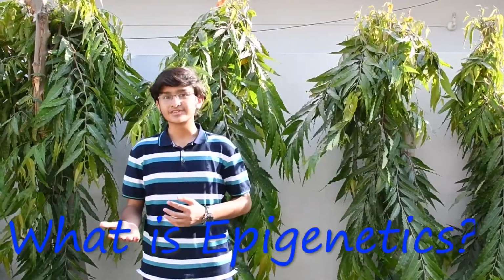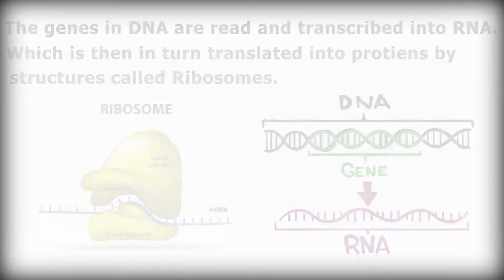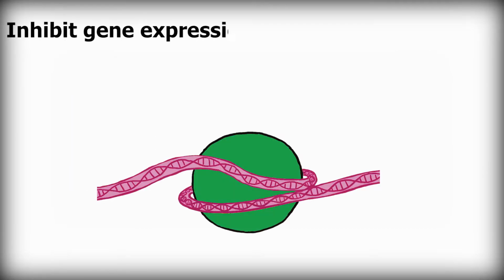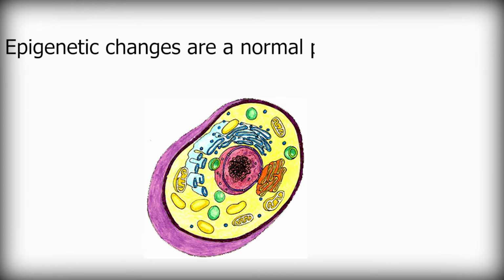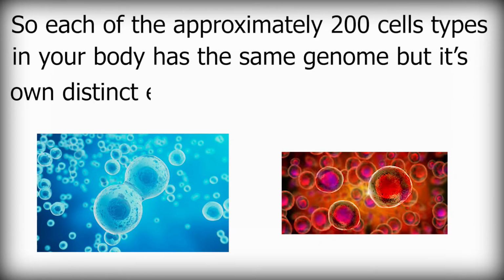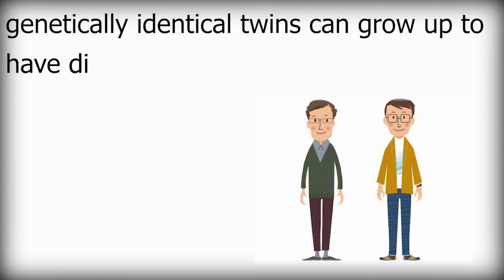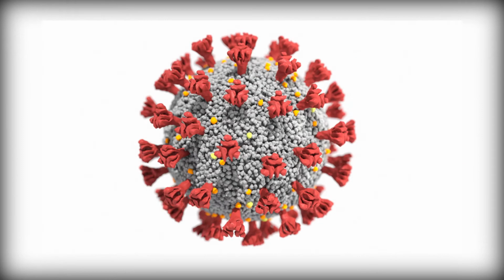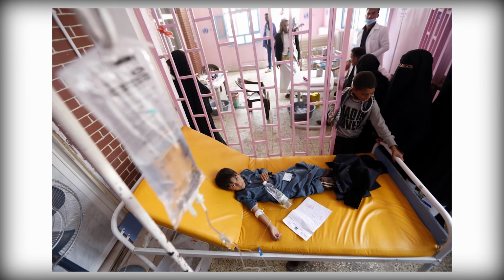Epigenetics-My breakthrough junior challenge (2020)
Hello! This is my submission for the breakthrough junior challenge 2020. Made by: Abdullah Adnan